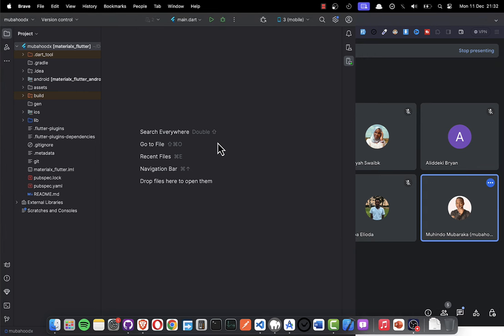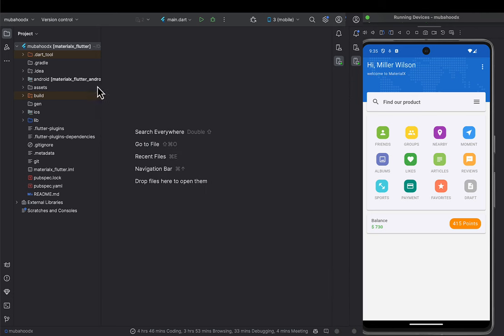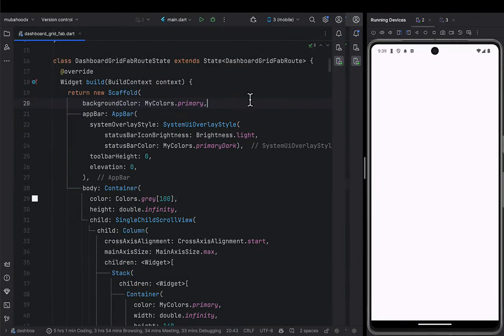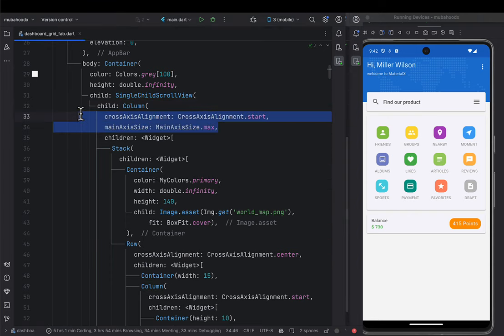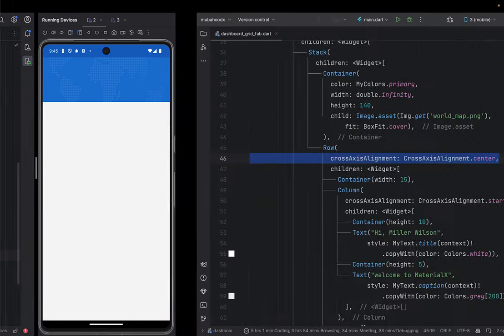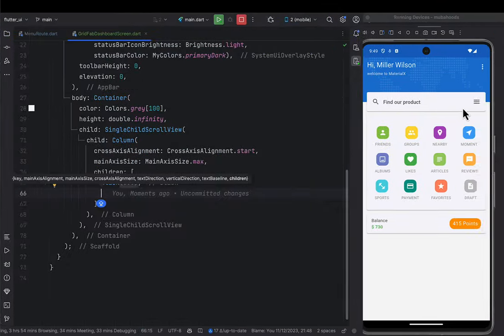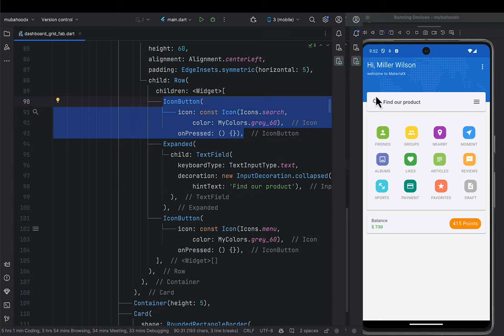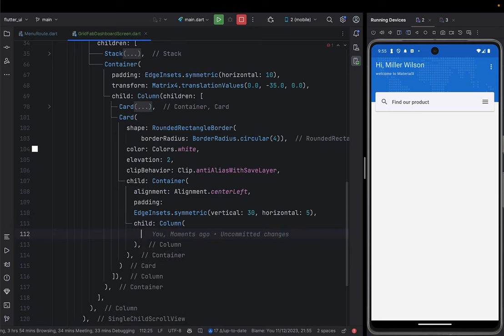27. Mastering Fluter UI - Dashboard - Fab Grid